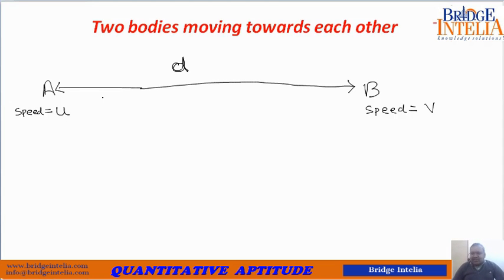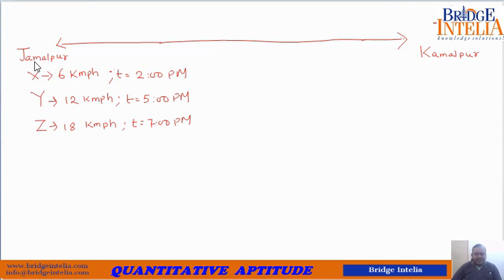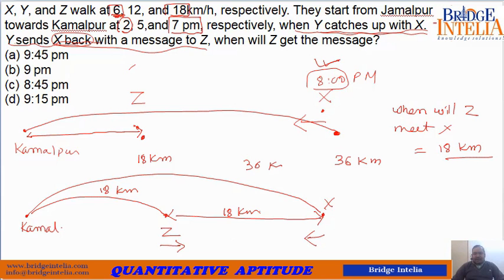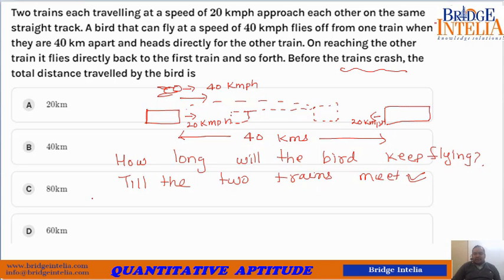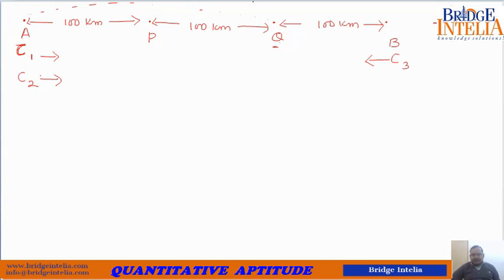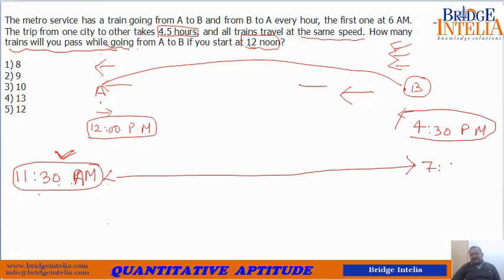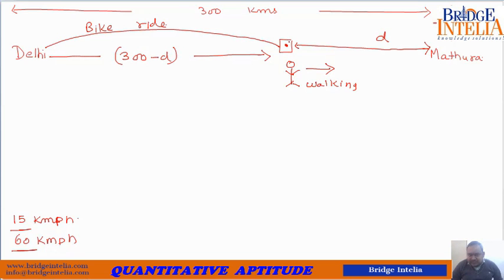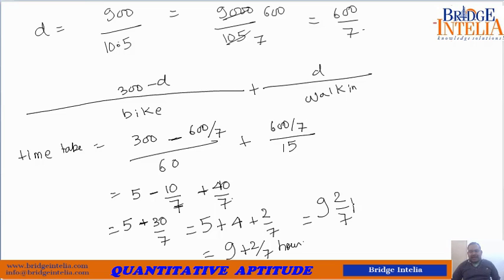TSD RelativeSpeed Verified